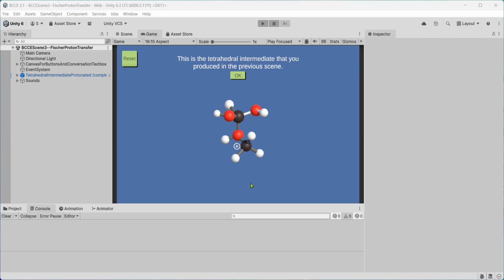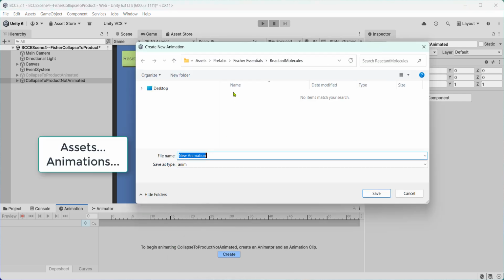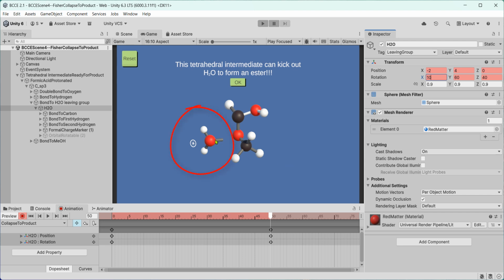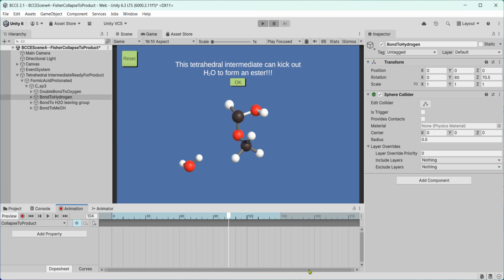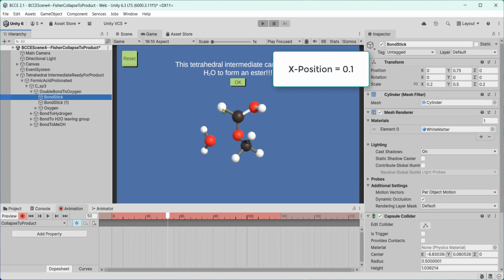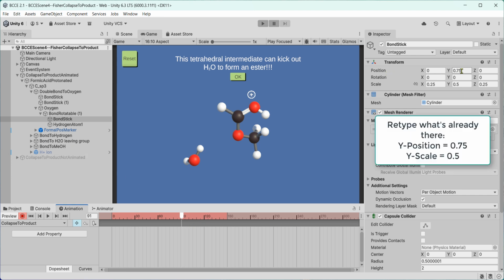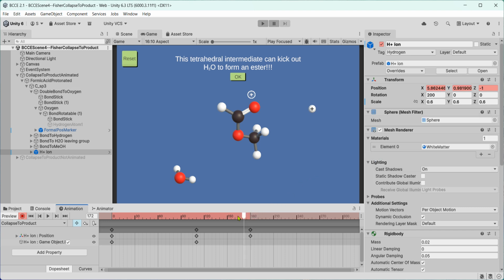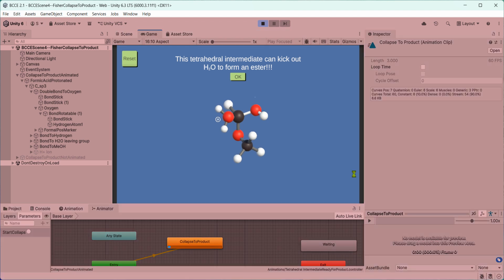BCCE Video #10: Fischer Esterification Collapse to form Products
The final step in the Fischer Esterification mechanism.  Rearrangement of a meta-stable tetrahedral intermediate to produce ester, water, and regenerated H+ catalyst.
The starter package for this project can be obtained